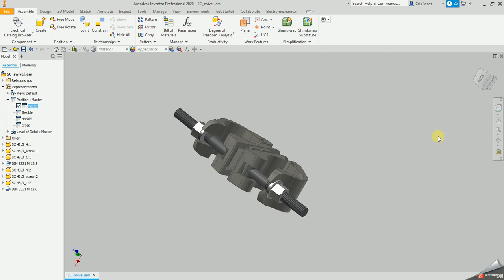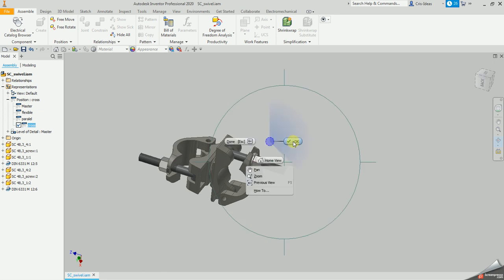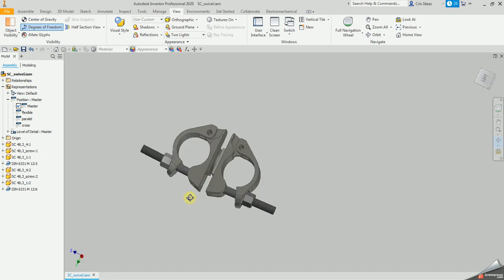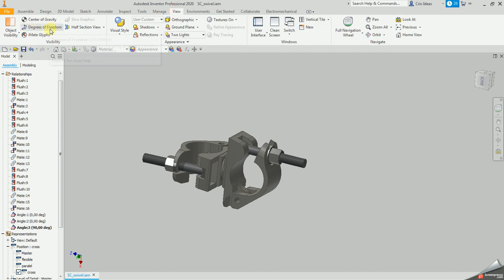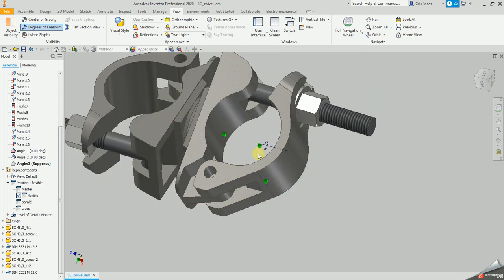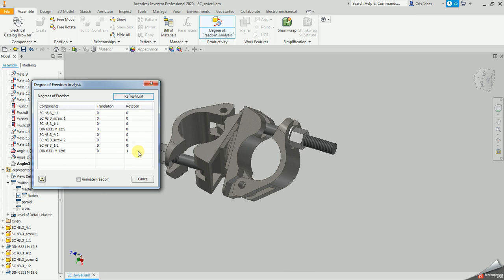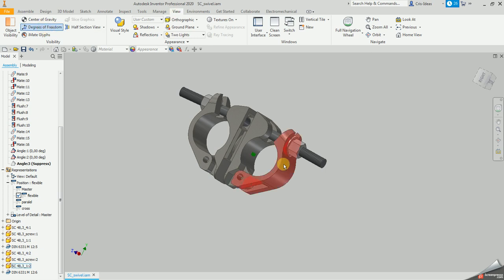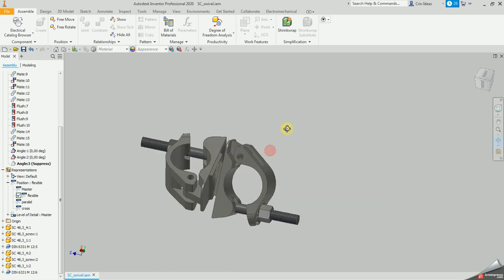# 234 bug video